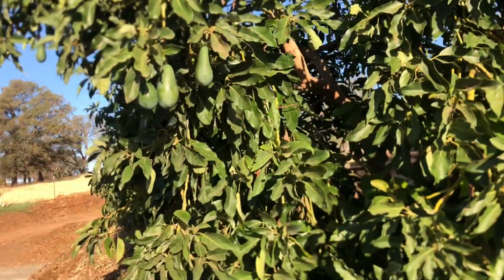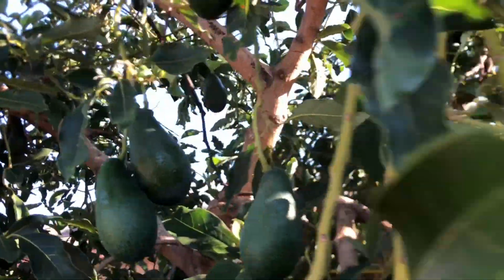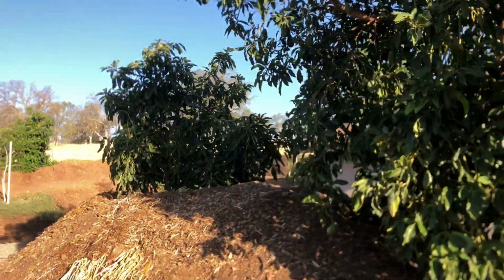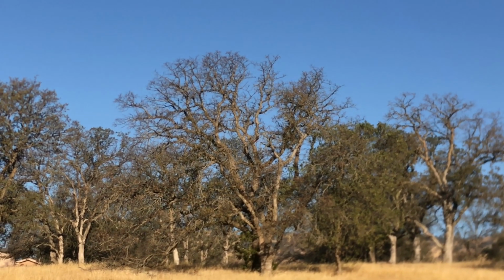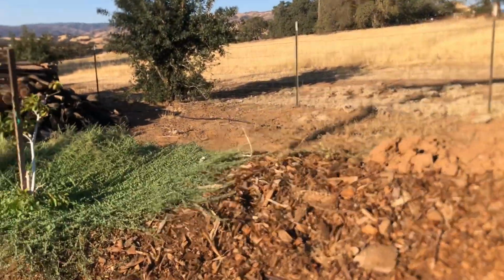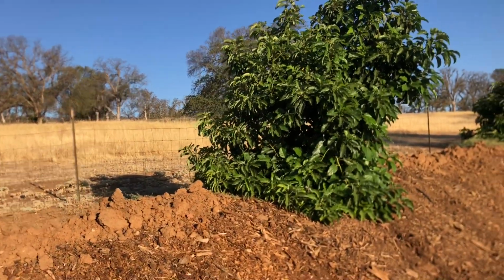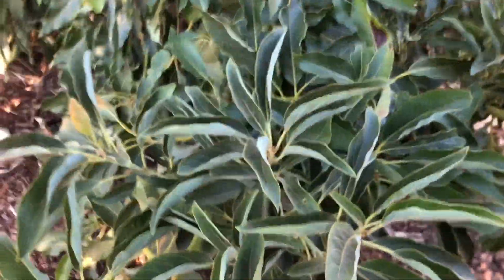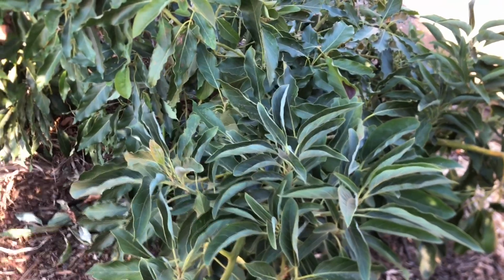Extreme Heat Effect on Avocado Trees